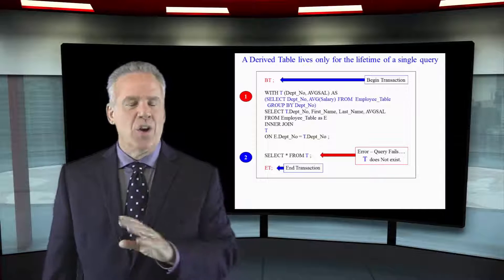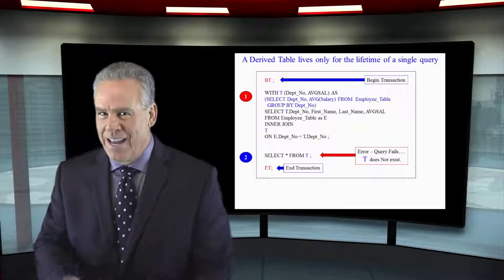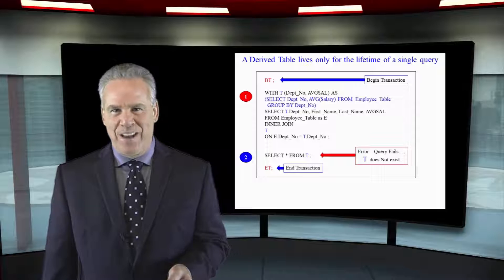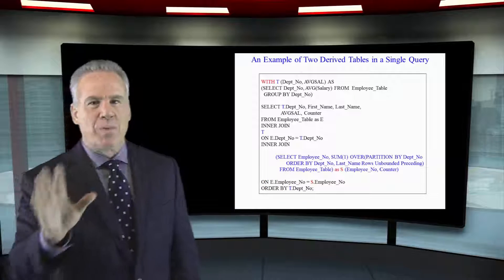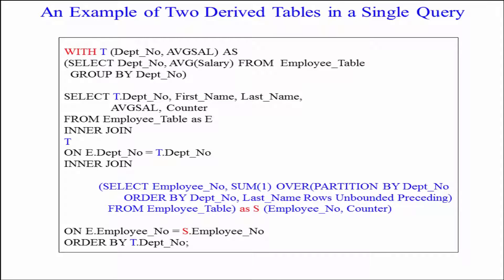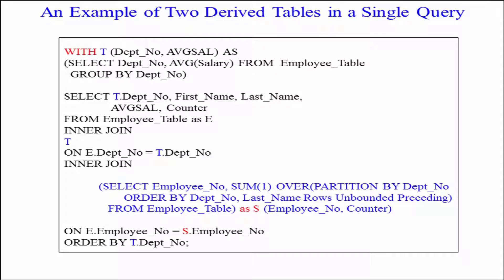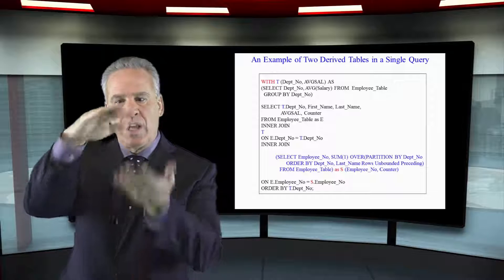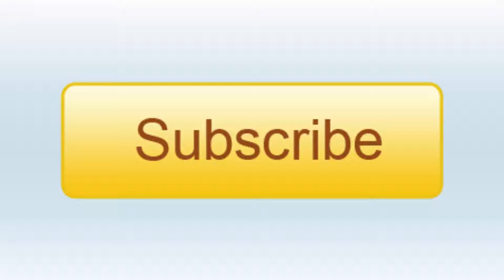Let's Learn SQL! Lesson 46 : Multiple Derived Tables In a Single Query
Explore SQL with Tom Coffing of Coffing Data Warehousing! In this lesson, learn about using multiple derived tables inside a single query!